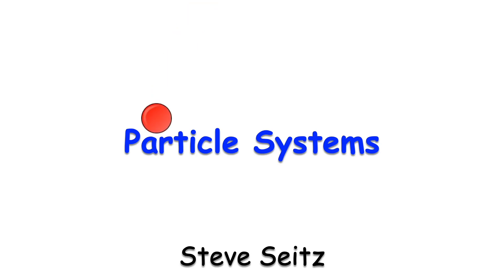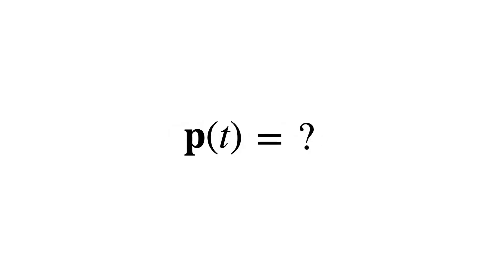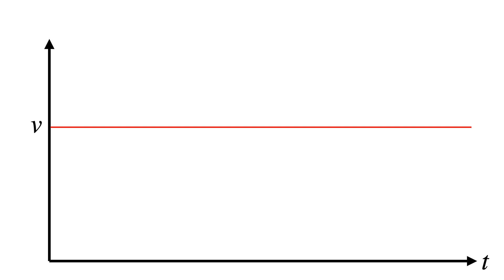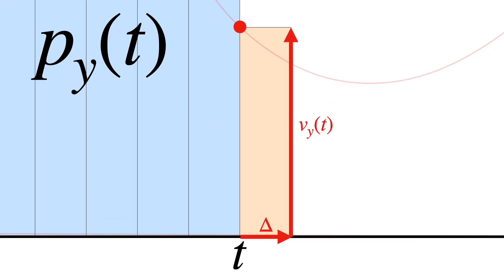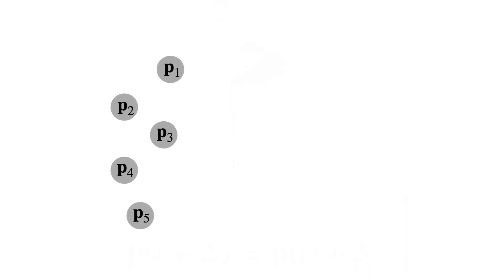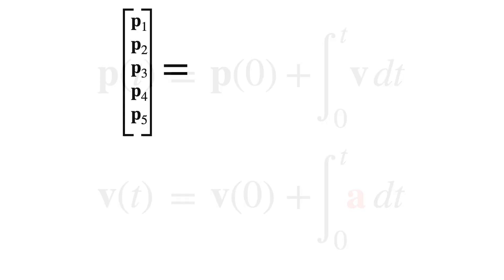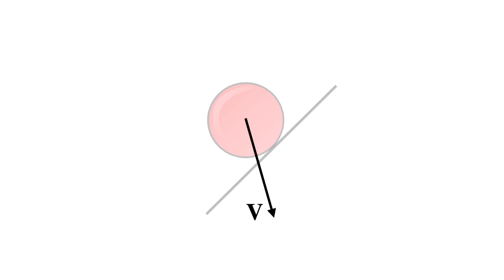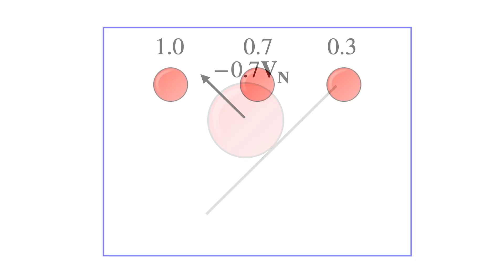Particle Systems and Physics Simulation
Equivalent to a 50 minute university lecture on particle systems.  Part 1 of 2.

0:00 - intro
0:08 - smoke
1:10 - physics
1:30 - approximating the area under the curve
2:25 - Euler integration
3:24 - Particle System
3:50 - bouncing balls
4:15 - collisions
4:47 - restitution and friction